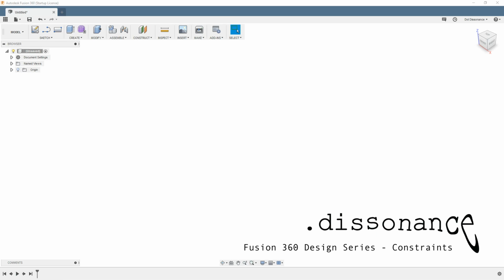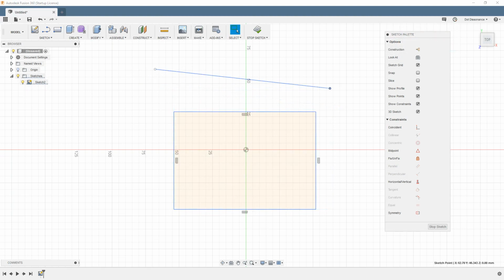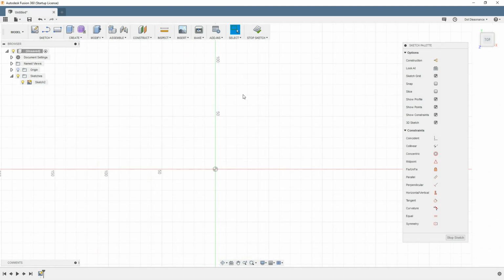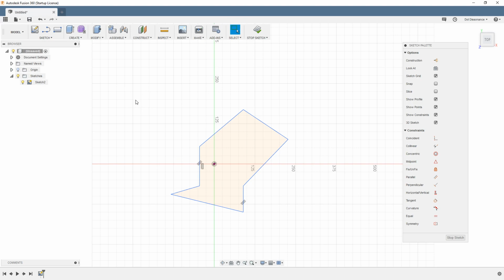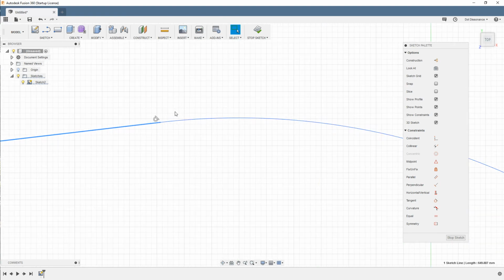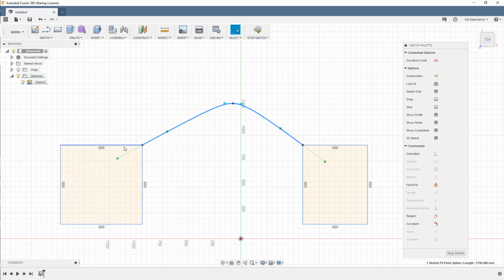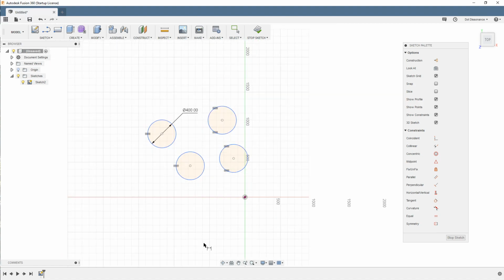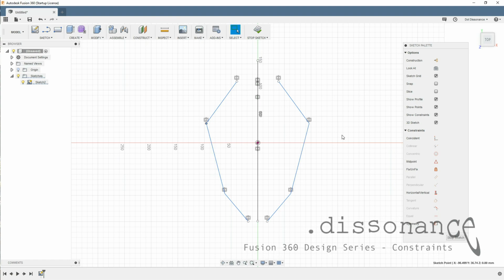#73 - Fusion 360 Design Series - Constraints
#6 in the Series
Learn what each of the sketch constraint tools do and how to use them.